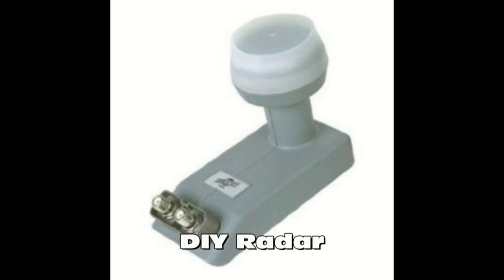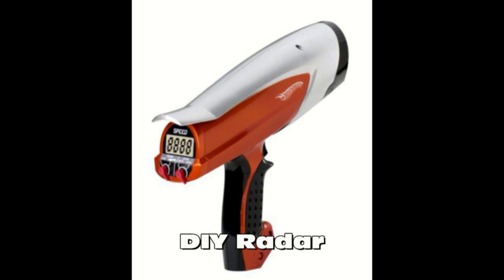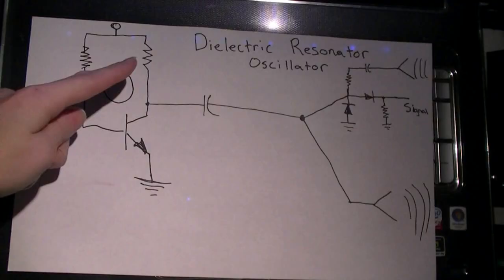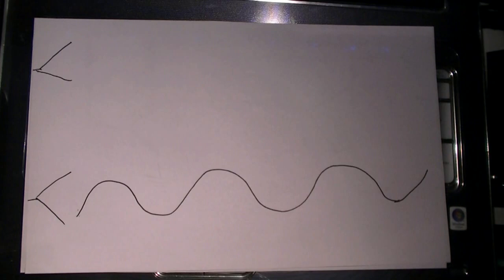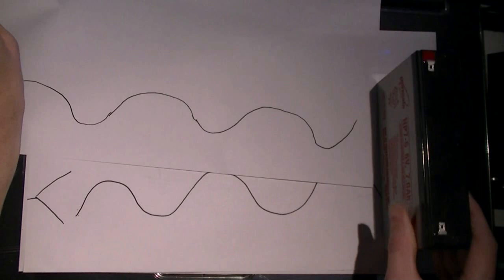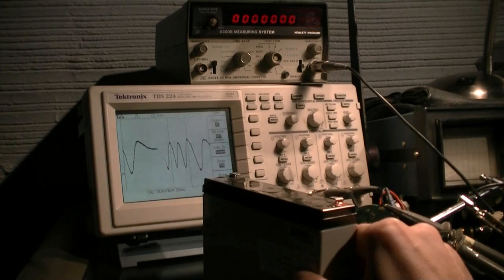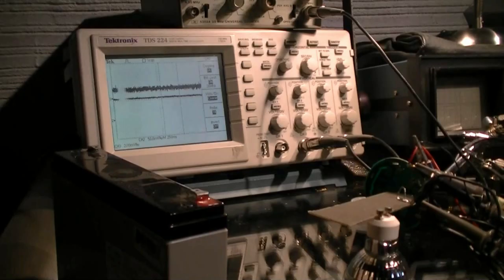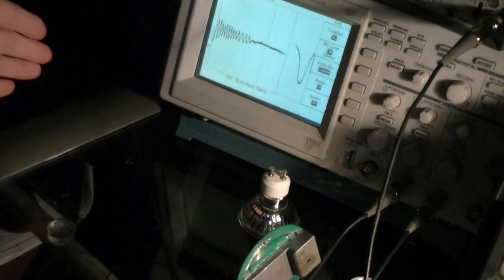Build a Radar from Satellite Dish Parts - Speed Radar Basics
Jeri shows how to build directional radar from satellite dish LNB's.